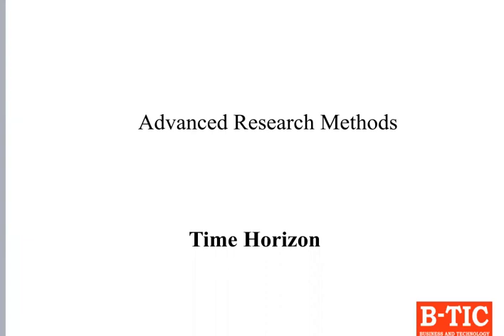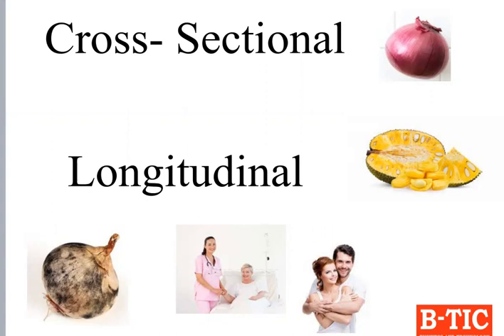Lecture 09-Advanced Research Methods-Time Horizon